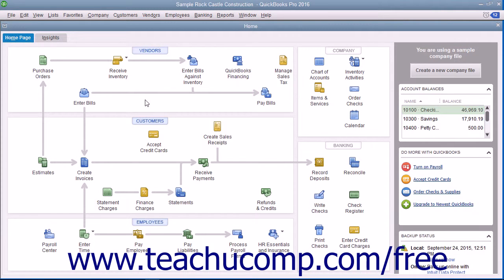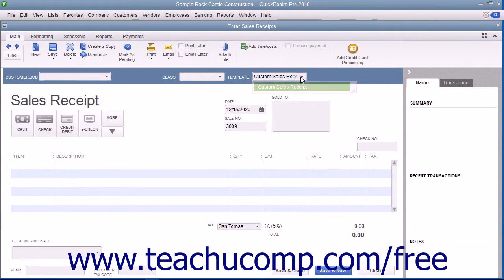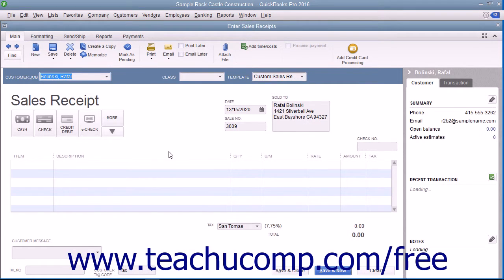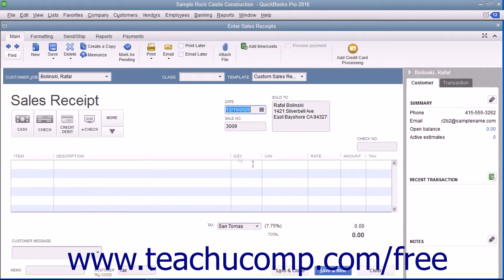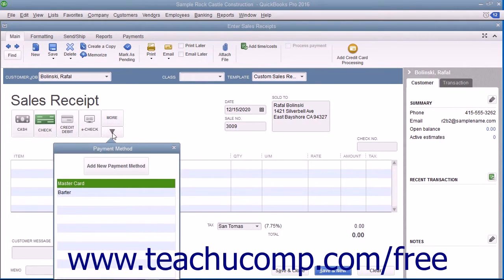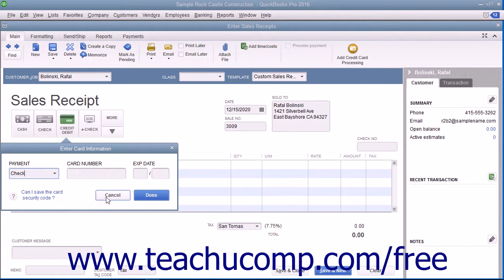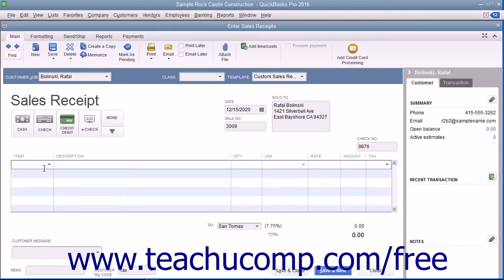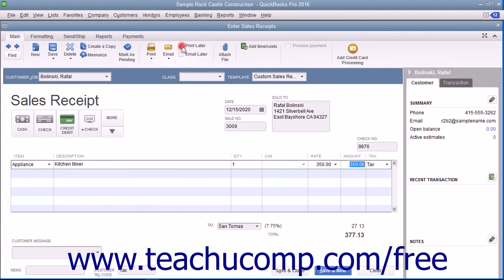QuickBooks Pro 2016 Tutorial Creating a Sales Receipt Intuit Training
Learn about Creating a Sales Receipt in QuickBooks Pro 2016 A clip from Mastering QuickBooks Made Easy. - the most comprehensive QuickBooks tutorial available. Visit us today!